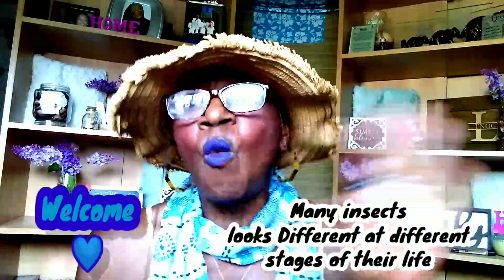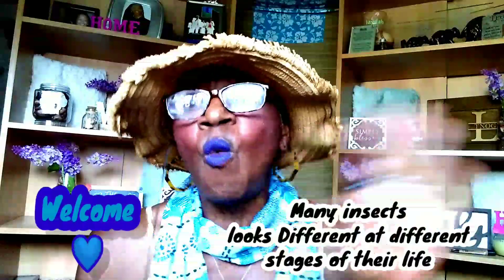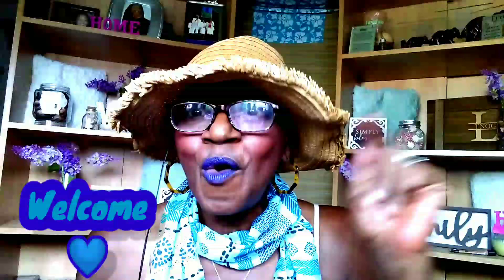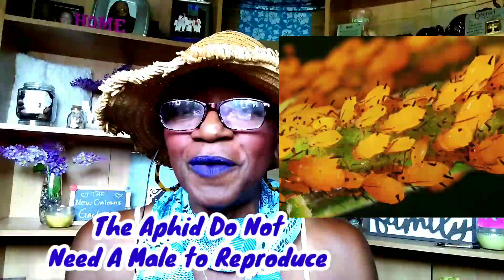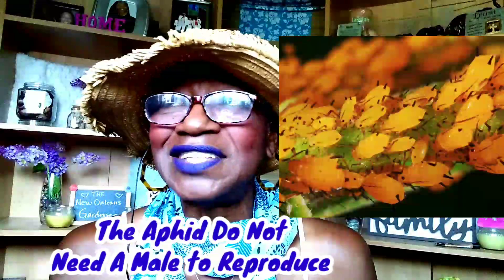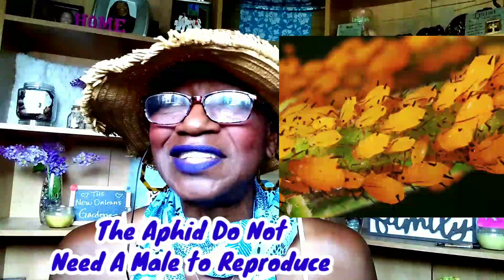"10" Insects That May Destroy Your Garden!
in today's Video I'm Sharing

10 Insects That May destroy Your Garden, if They are not Attended to,

I hope this video help you in some way, Have a Beautiful Fall Garden Season..